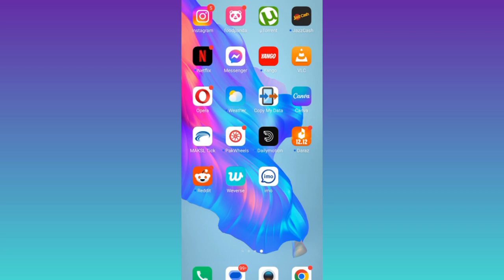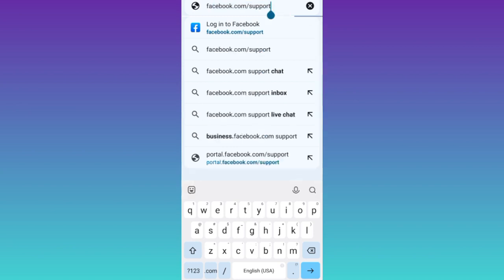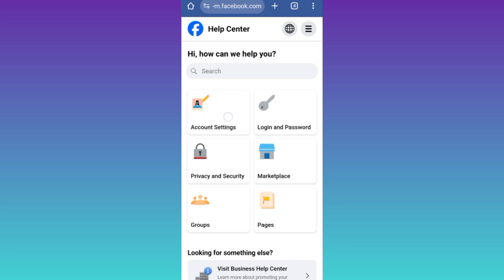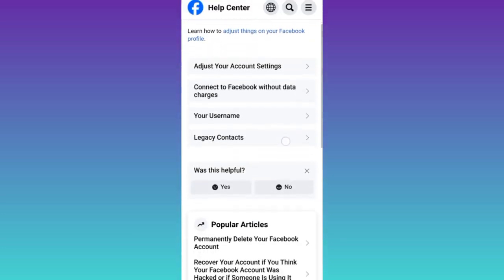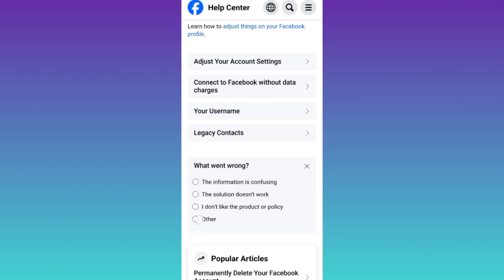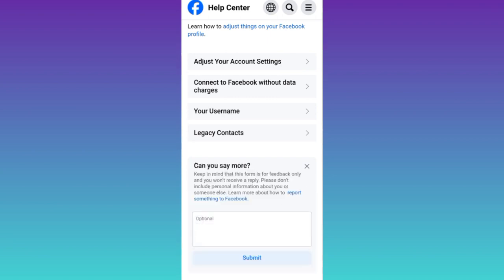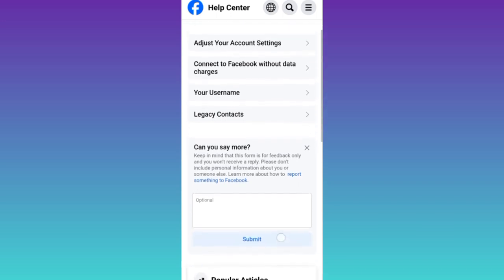How to Recover Permanently Deleted Facebook Account After 30 Days (2023)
In today's video, I am going to show you how you can recover your permanently deleted facebook account even if 30 days have passed. If you are looking to recover your old deleted facebook account then this video is for you. So sit back and learn how to get back deleted facebook account in 2023.